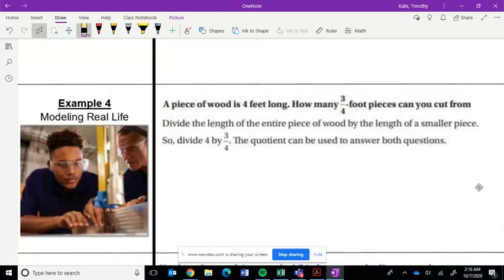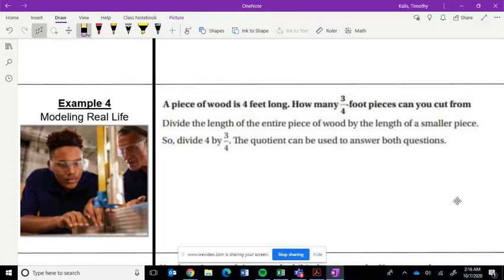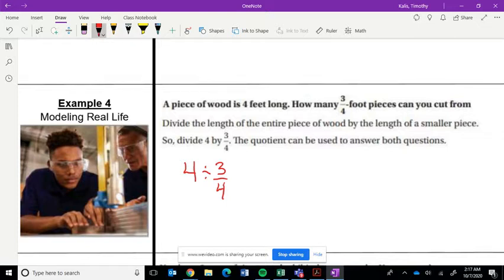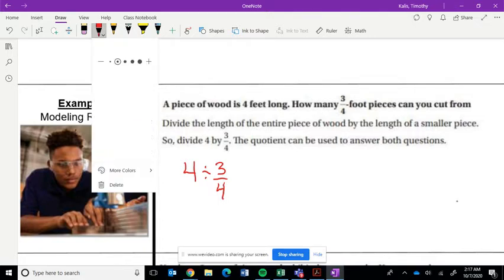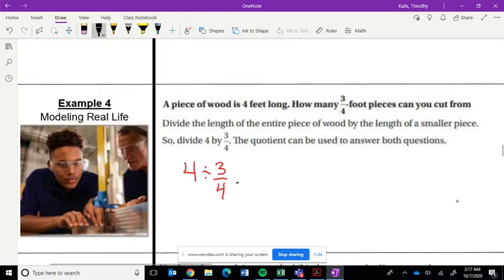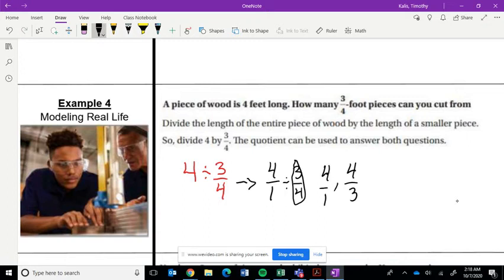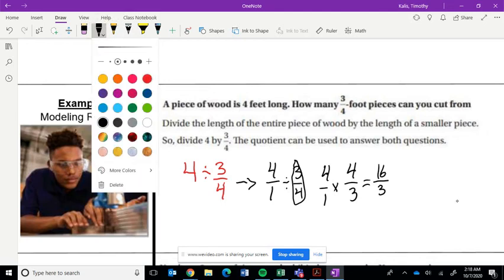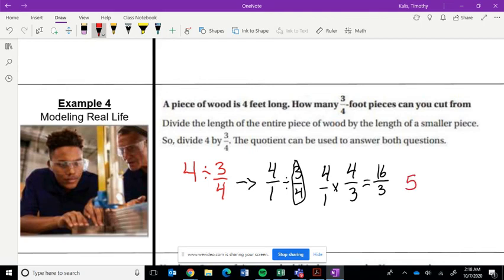Dividing Fractions in the Real World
In this example I discuss how we apply the algorithm of dividing fractions to solve a real-world problem.